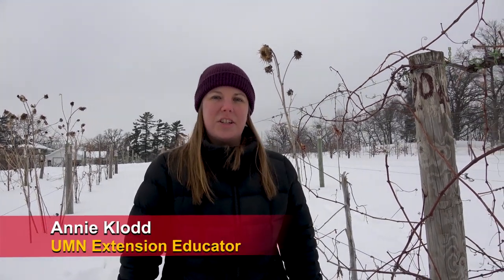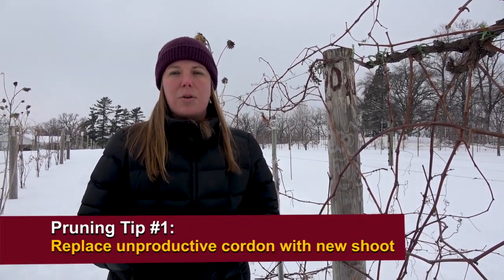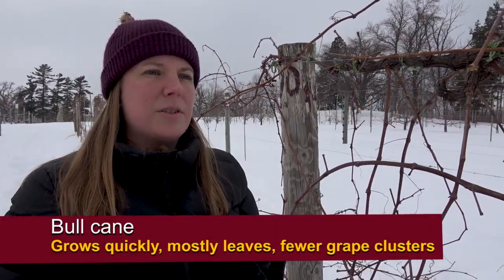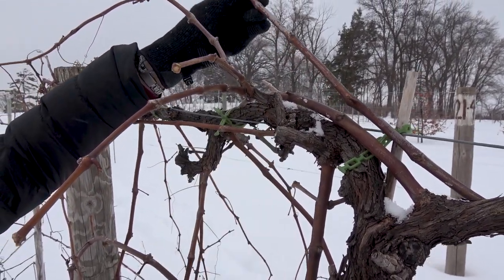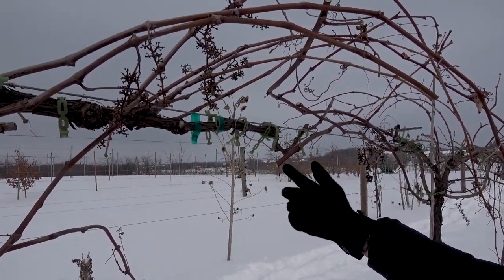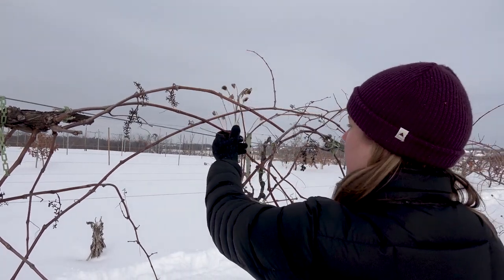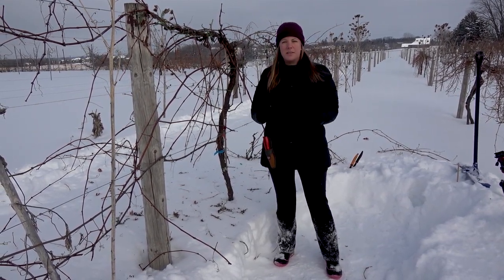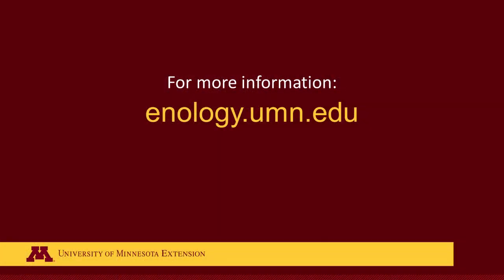UMN Extension Pruning Out Grapevine Trunk Diseases 2019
Worried that your grapevine may have a trunk disease? How do you compensate for it and keep that vine going? UMN Extension Educator Annie Klodd shows what to look for and how to prune for it.  She'll also talk about what to do with dead clusters and the research debate over the best time to prune grapevines. Winter or early spring?